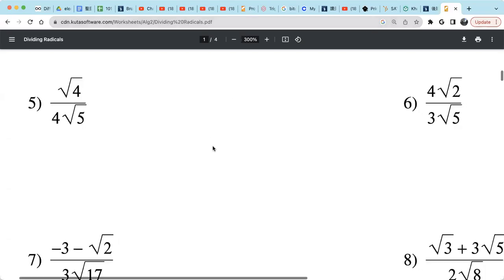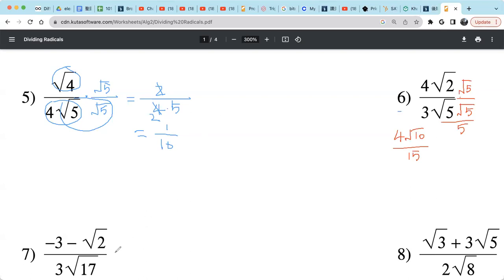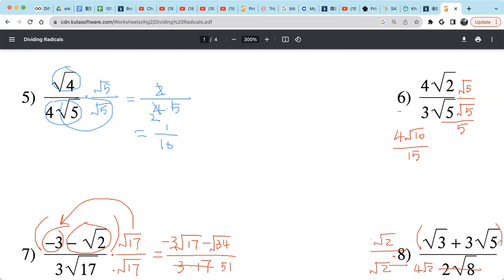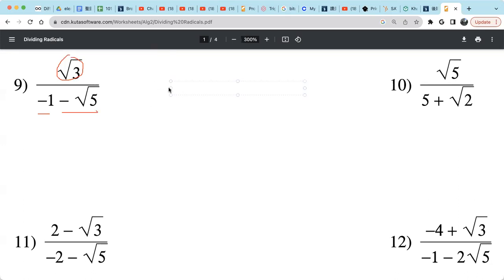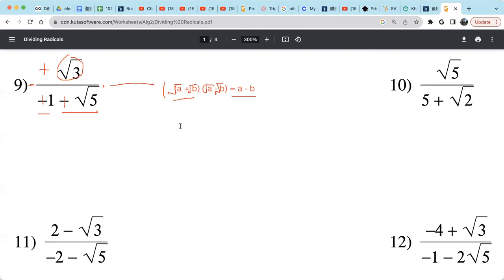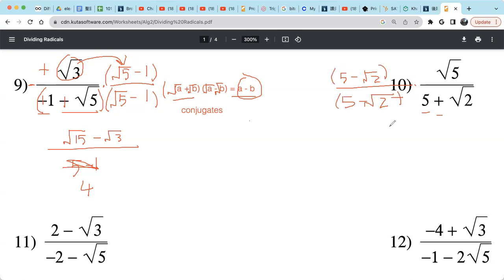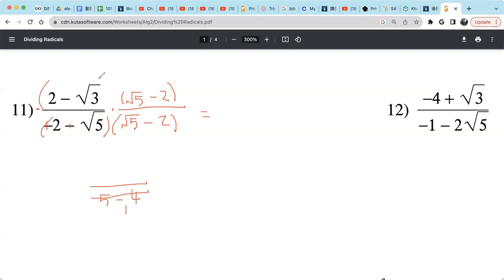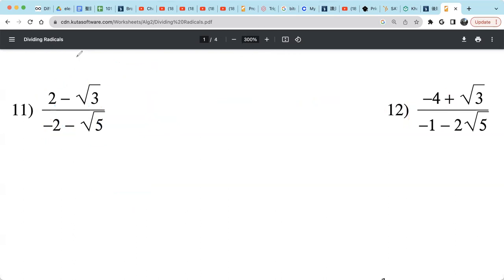Divide Bi-radicals/Rationalize the denominator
Dividing a irrational number, in this case, a radical or square root of a number. In math, we like the denominator to be a counting number, so we rationalize the radicals/irrational number to be rational by multiply itself if the denominator is only one term. If the denominator has two terms, we use difference of two squares formula by multiplying its conjugate.